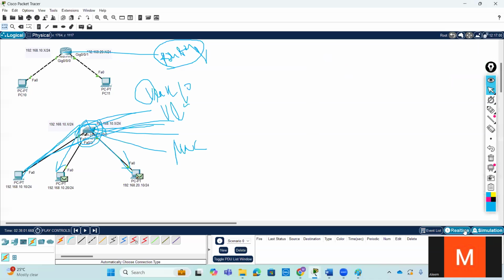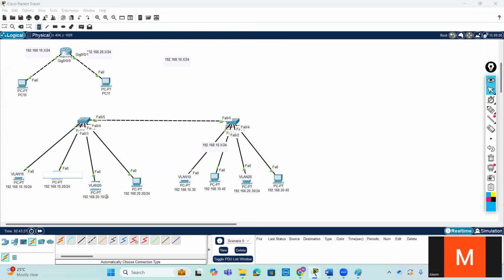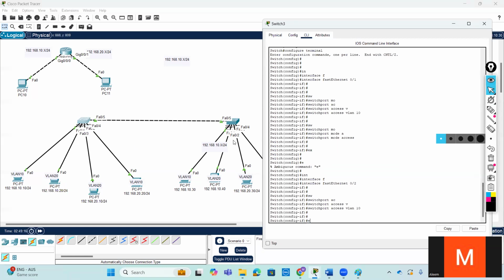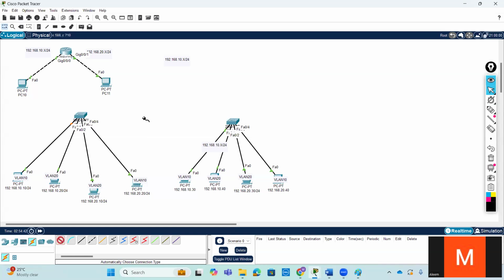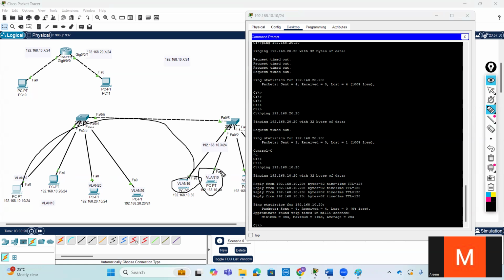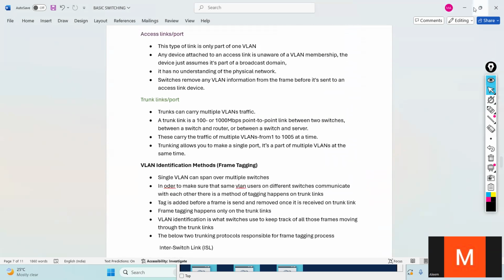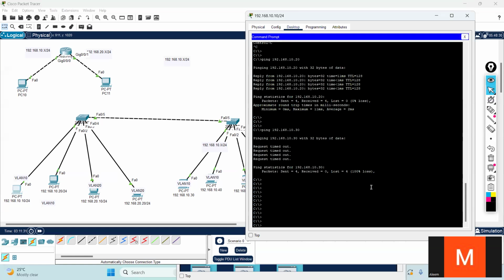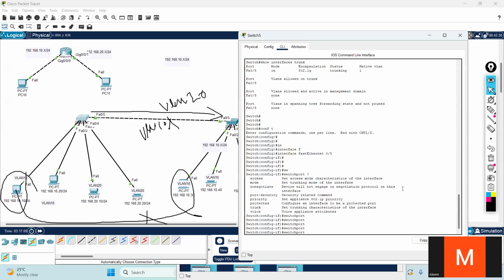VLAN configuration with explanation, What is Access ports with LAB, How Trunk ports will work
VLAN configuration with explanation, What is Access ports, How Trunk ports will work,

VLAN, Access ports, Trunk ports, Trucking, MTU, Inter-VLAN Routing, DTP, VTP

VLAN/SVI configuration, What is Inter-VLAN Routing, SVI witch virtual interfaces Lab

VLAN configuration, What is Inter-VLAN Routing, what is the purpose of 802.1q tagging

What is DTP explanation with lab, Requrment of Dynamic Trucking Protocol with configuration